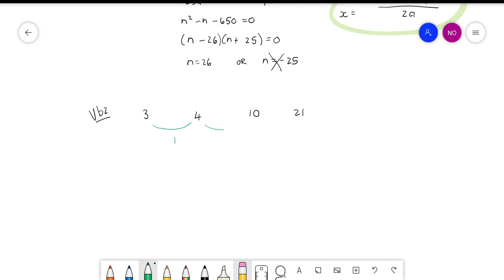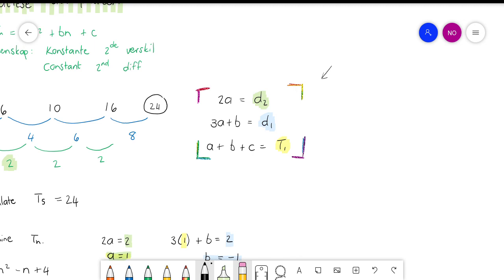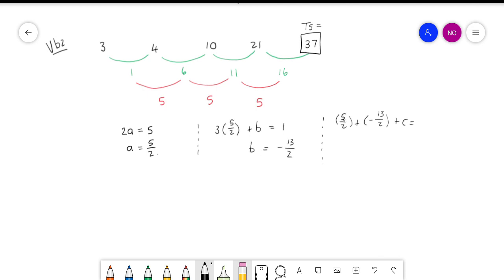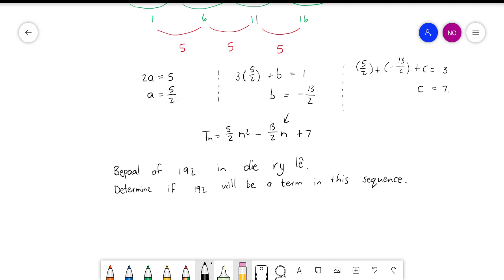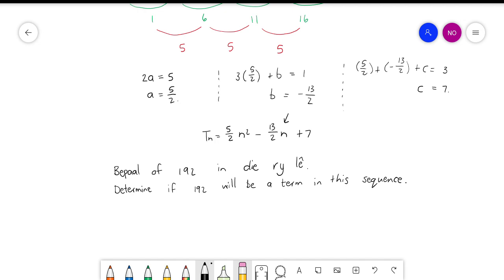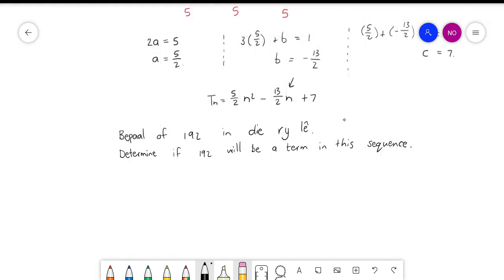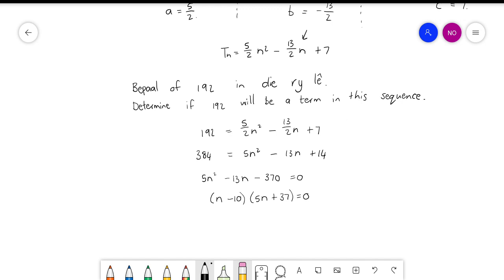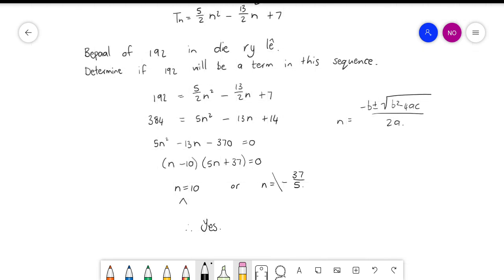24 Jan - S&S - Quadratic 2